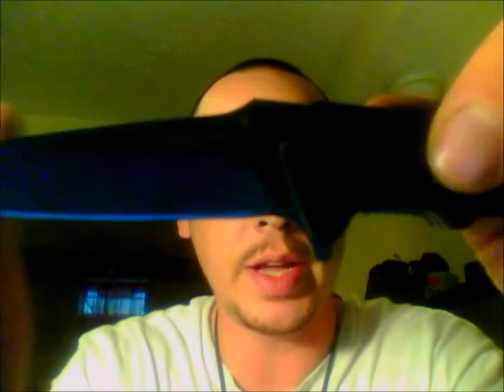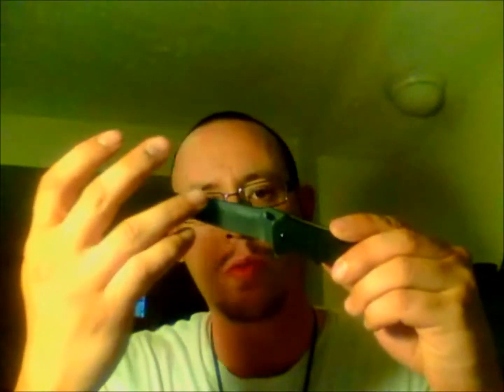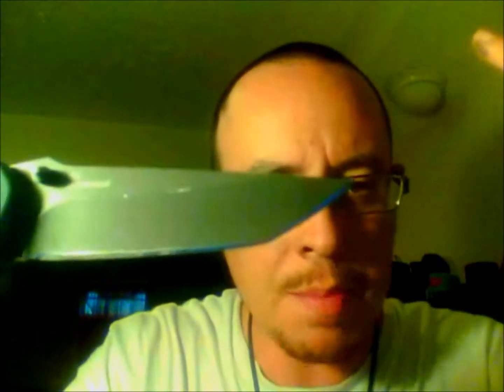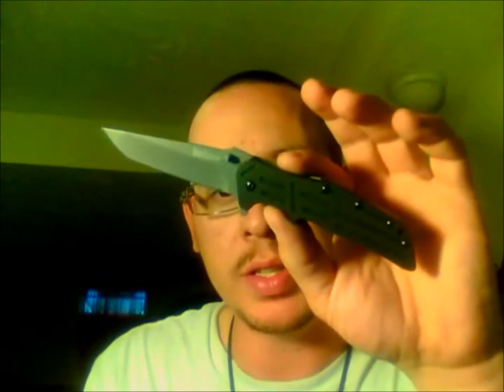Kershaw RJ II Update....FAIL (sorry for the video quality)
FIRST OFF I APOLOGIZE FOR THE LIGHTING!!! ITS THE BEST I COULD DO FOR NOW.

Kershaw RJ II Update. I retract what I had to say about it in my table top review. A different blade on this knife and it just may have been my perfect EDC ( Every Day Carry) knife! Unfortunately i'm stuck with the blade it came with and it SUCKS! Do to money issues I dont know if and when i will be able to get a hold of another new one to dertermine if I have a bade blade or is it just the RJ II.